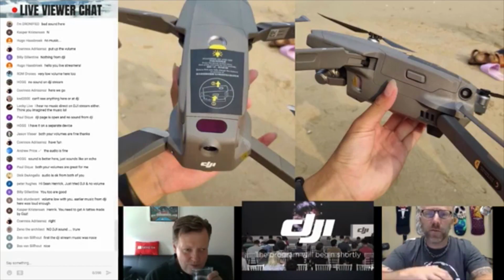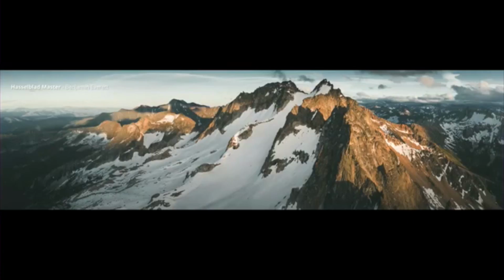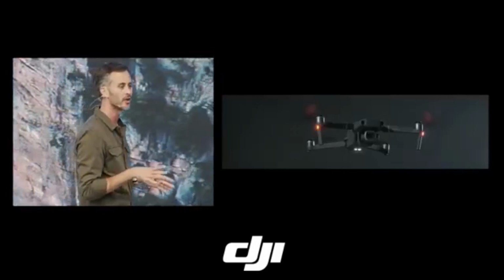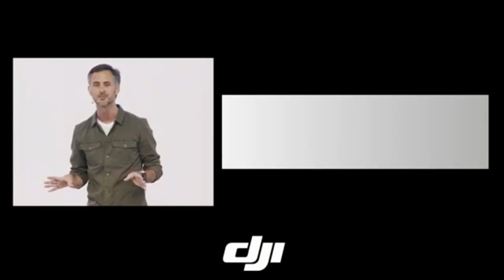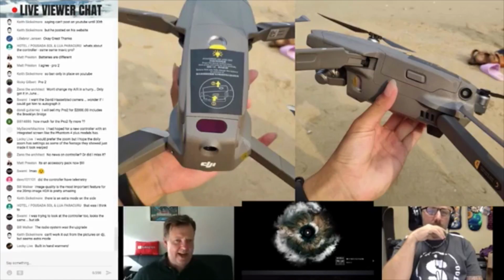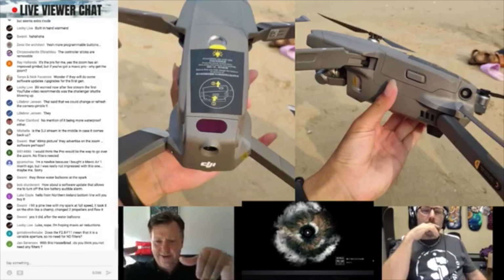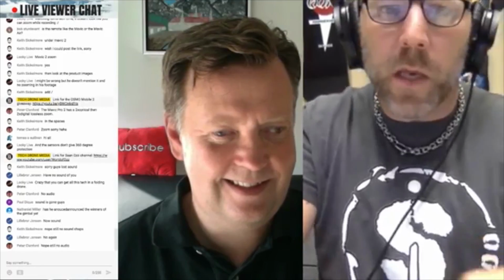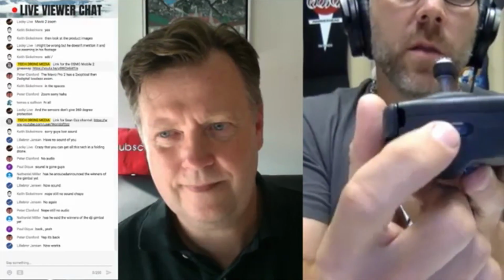DJI Mavic 2 Pro and Zoom Presentation - Highlights and Feedback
DJI unveil Mavic 2 Pro within See The Bigger Picture launch event on August 23, 2018.  DJI Mavic 2 Pro has 4k 12 Megapixel camera with amazing cinematic features. DJI Mavic 2 Pro now can shoot Hyperlapse videos, as well as Dolly Zoom to make awesome content. The new DJI Mavic 2 Pro has  a battery life of 31 minutes.

 New DJI’s drone is the best drone now on the market. DJI Mavic 2 Pro has amazing Mavic 2 Zoom feature with Hasselblad professional lenses. The new drone is really great. Controller distance is now 5 miles and it works with 2 frequencies 5Ghz and 2.4Ghz .

Price for Mavic 2 Pro is $1500 and price for Mavic 2 Zoom is $1200!

This is the Highlights of See the bigger picture launch event August 23, 2018.  This also includes Tech Drone Media and myself commentating after the event.

You can also Pre order a Mavic 2 pro or Zoom through

If you are looking for a new drone or drone accessory then goto

- Mavic Air DRONE
- Mavic Pro DRONE
- Slim Memory card holder
- Landing Pad
- Canon T7i
- Flex tripod
- GoPro Hero 4
- Saramonic G-mic
- Flex Tripod for Gopro
- Macbook pro
- Iphone 7 Plus
- iphone 7plus slim case
- Flex tripod for iphone
- 64 Micro SD card
- 64GB SD card

Gear i plan to add to my list (one day)-

- GoPro hero 6
- Canon G7 X
- Phantom 4 PRO drone
- Spark Drone